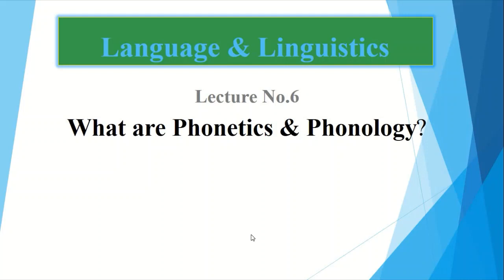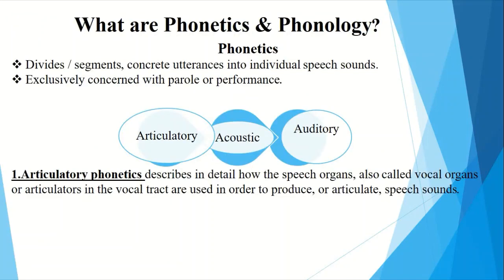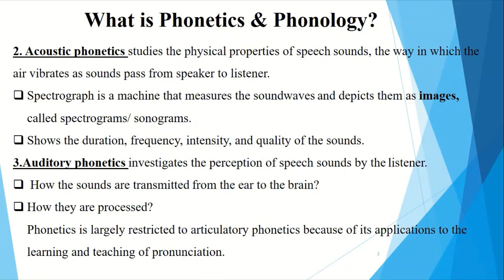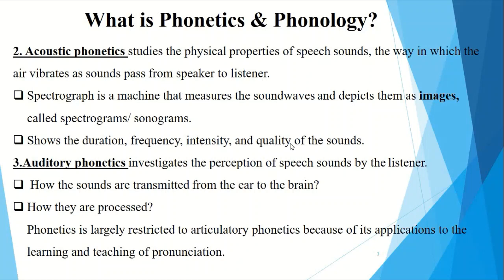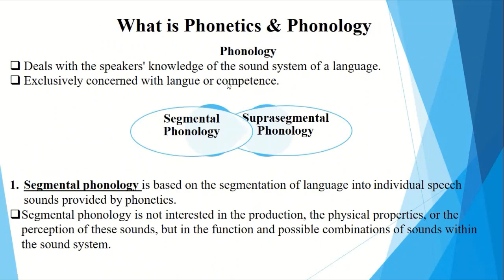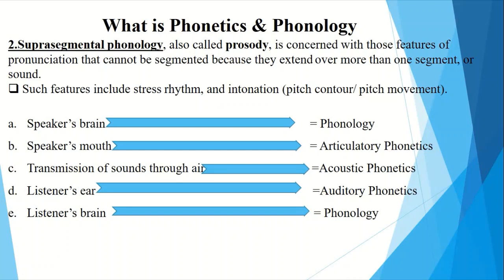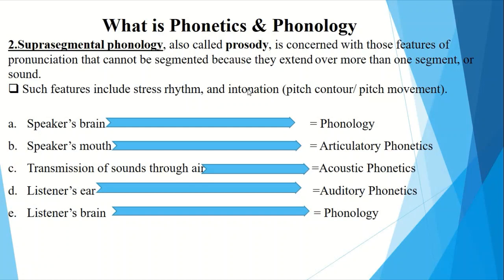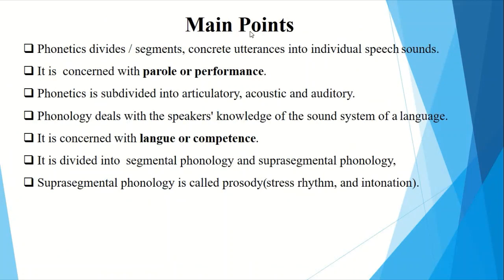Language & Linguistics Lecture No 6 What are Phonetics and Phonology?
What are Phonetics and Phonology?